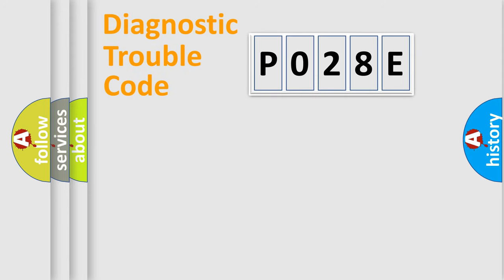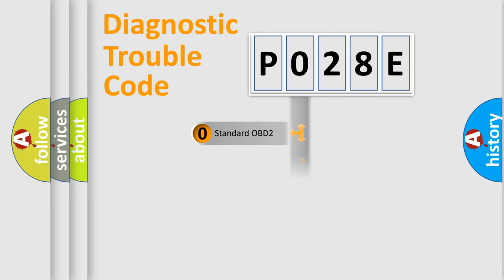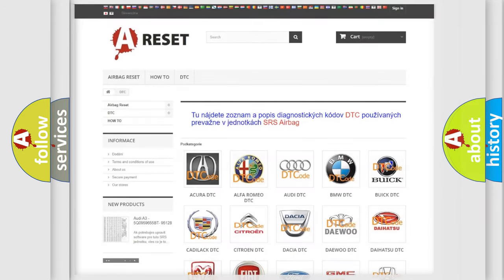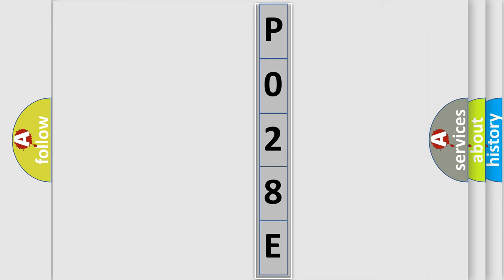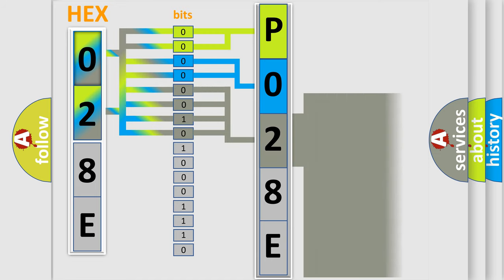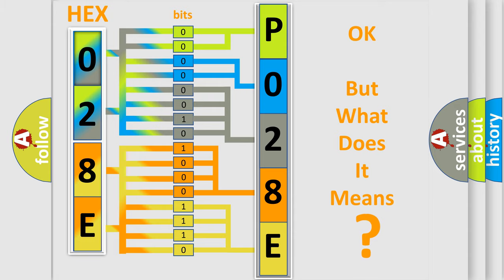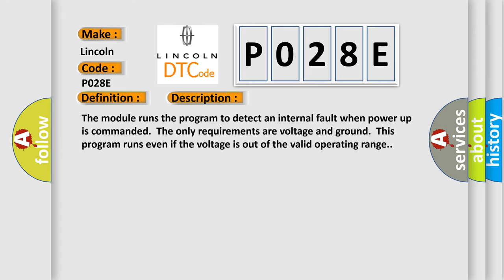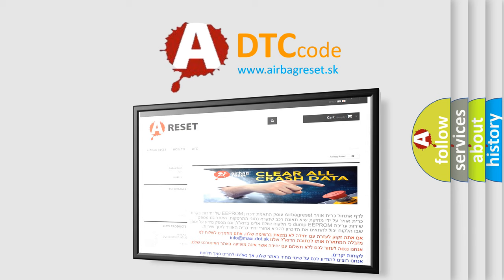DTC Lincoln P028E Short Explanation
Contents:
0:21 Basic DTC analysis according to OBD2 protocol standard.
1:48 Insight into programming
2:58 A diagnostically understandable description of the Diagnostic Trouble Code
3:05 Basic error definition

Make:
Lincoln
Code:
P028E
Definition:
Electronic Control Unit Hardware Special Memory Malfunction
Description: